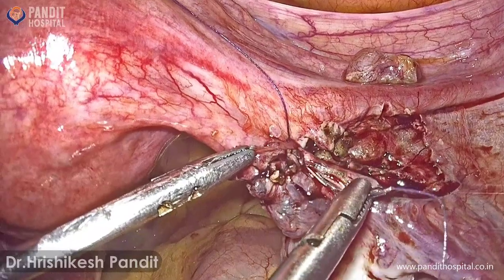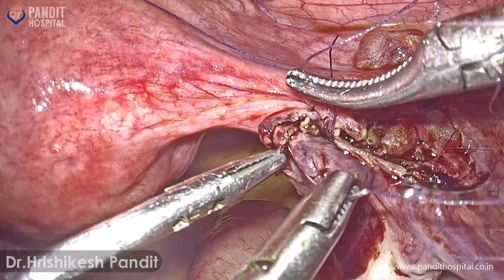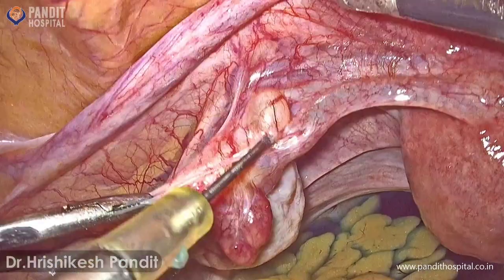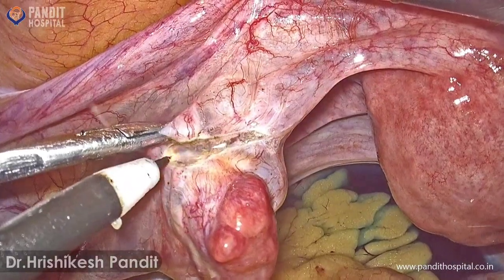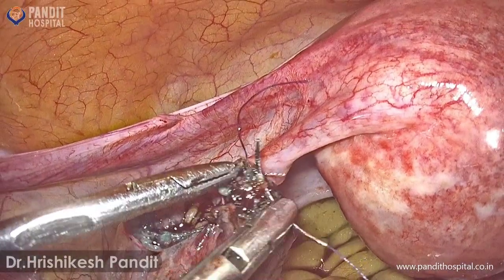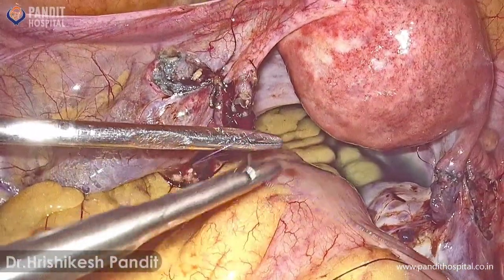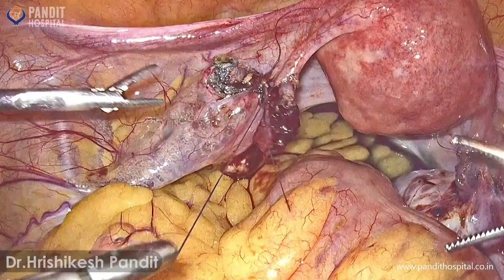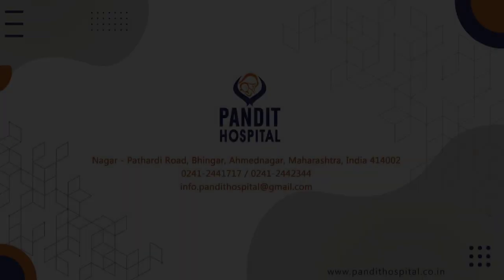Laparoscopic bit difficult tuboplasty when distal end is short/ Tubo-tubal anastomosis/ TL reversal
Today, we present a remarkable case of Laparoscopic Tubo Tubal Anastomosis (TL) reversal, also known as tuboplasty.
: Dr. Hrishikesh Pandit
Our patient's story is one of resilience and determination. Having undergone open tubal ligation 14 years ago, she tragically experienced the loss of her child, igniting her fervent desire for a chance at conception once more. Despite the challenges posed by the notably short lateral end of her tube, our team dedicated ourselves to achieving her long-awaited dream.

This video encapsulates the essence of our mission—to restore hope, empower lives, and advance women's health. It symbolizes the culmination of countless hours of dedication, continuous learning, and an unwavering commitment to excellence.

As we celebrate this milestone, we extend our deepest gratitude to everyone who has supported us along this journey. Your encouragement fuels our passion to reach new heights and inspire others in the pursuit of healing and transformation.

Here's to the next 100 videos and beyond, as we continue to innovate, educate, and advocate for women's health worldwide. Thank you for being a part of our story.